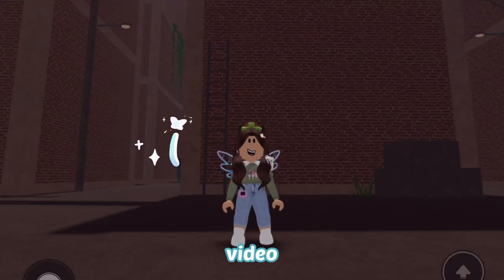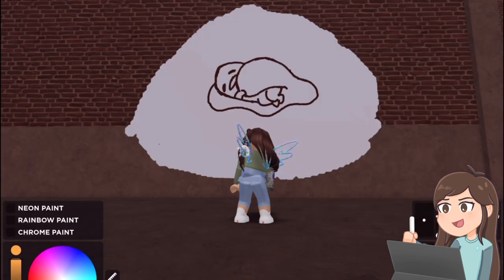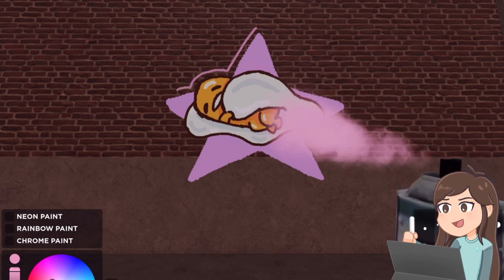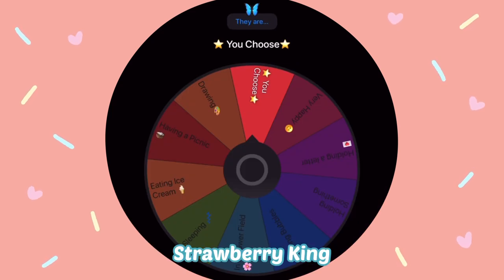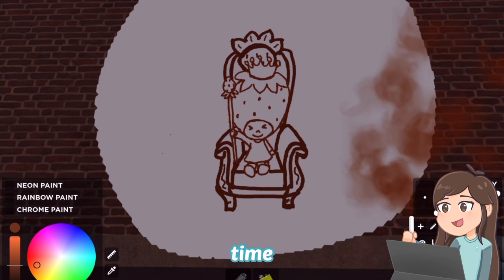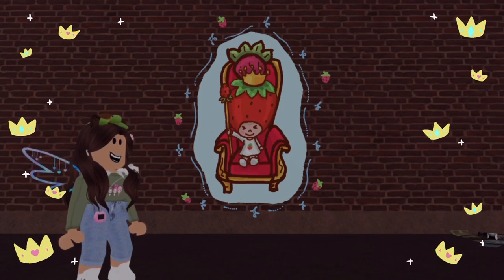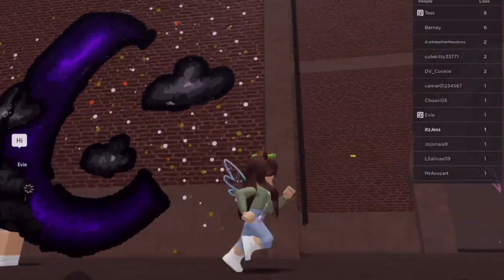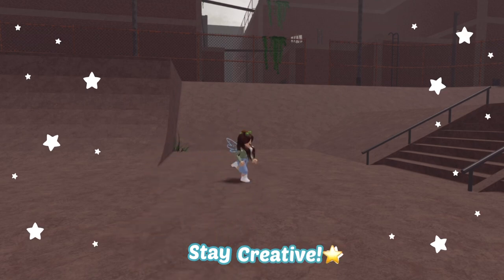Drawing Sanrio Characters on Spray Paint Roblox! | Part 4 ⭐️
Hello Gems!! I used a spinning wheel to list of Sanrio Characters, and get to draw them in Roblox Spray Paint Yay! They turned out so cool and cute! There will be other parts coming soon. Anyway, enjoy the art process! 💖

⭐️Chapters
00:00 Intro
00:18 Gudetama
07:17 The Strawberry King
13:03 Exploring
13:55 My Sweet Piano
17:49 Outro

🦋Keep Creating✨